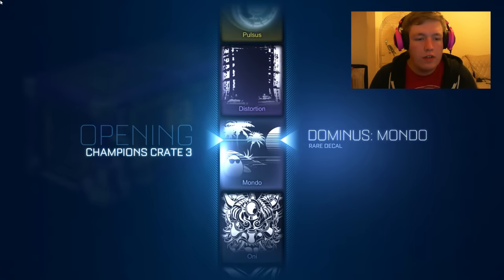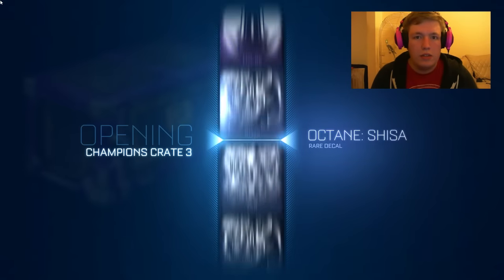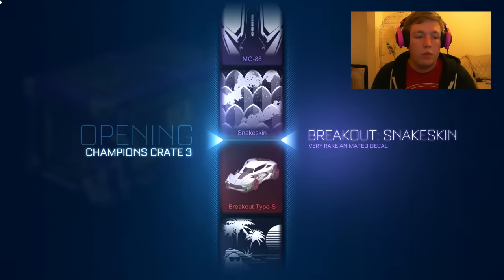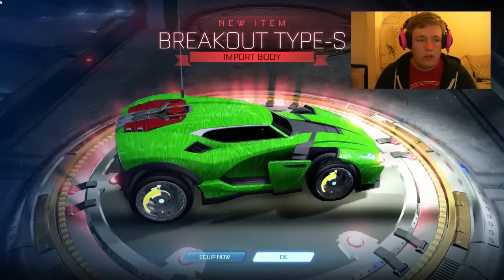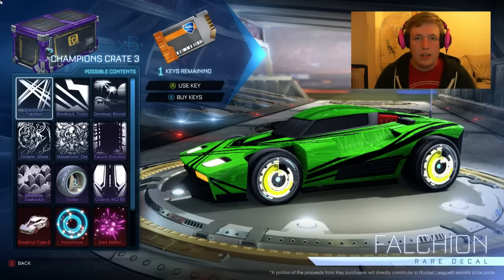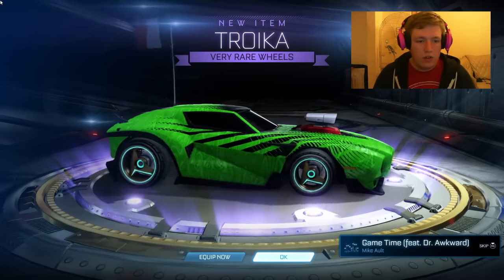Champion Crate 4 - Rocket League Starbase ARC - DLC (Crate opening of champion crate 3)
So the new update is out for RocketLeague - Starbase ARC

Sorry I only opened Champion Crate 3's

This is what I think is in the New crates

Octane - Roadkill
Road Hog - Wildfire
Hotshot - Hi-Tech
Gizmo - Mean Streak
X-Devil - Maximon
Breakout - Distorsion
Road Hog - Snakeskin
Octane - Kilowatt
Spiralis
FSL
Octane ZSR
Proton
Starbase ARC - Update!

VULCAN BATTLE-CAR
CHAMPION SERIES IV
NEW IMPORT BATTLE-CAR
Octane ZSR
STEAM WORKSHOP LEVEL SUPPORT
USER-GENERATED CONTENT
CUSTOMIZE YOUR TRAINING

-Intel Core i5 i5-4690K CPU
-Asus Nvidia GeForce GTX 970 Strix Graphics Card
-HyperX FURY Series 16GB (2x 8GB) DDR3 1866MHz
-MSI Z97 PC Mate Intel LGA1150 Z97
-WD 1TB 3.5 inch Internal Hard Drive
LG GH24NS95.AUAA 24x SATA SuperMulti Internal DVDRW
-Windows 10

-Razer Deathadder Chroma Gaming Mouse
-Razer Blackwidow Chroma Mechanical USB Gaming Keyboard
-Razer Kraken Headset Neon Purple
-Razer Goliathus Standard Speed Mouse Mat Fragged
-Trust Starzz Microphone
-Microphone Suspension Boom Scissor Arm Stand Recording
-Miadomodo® BDS 22 Synthetic Leather Office Chair